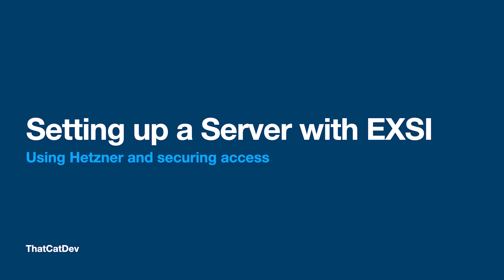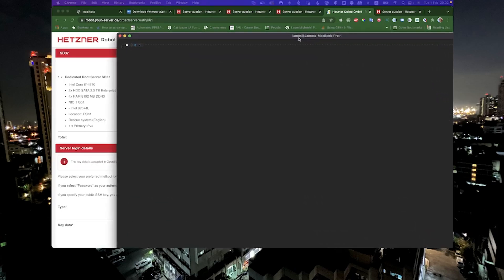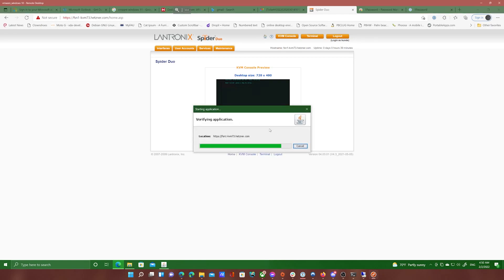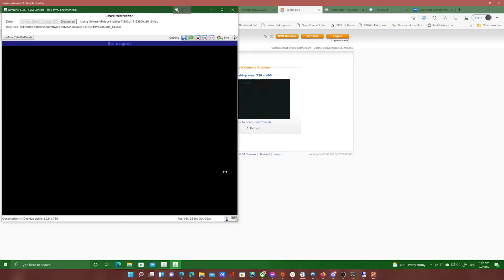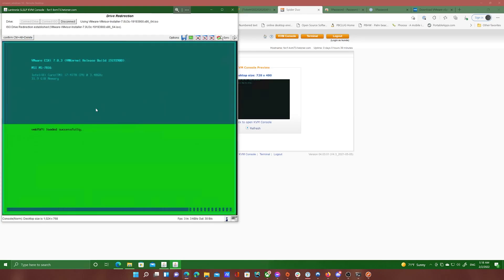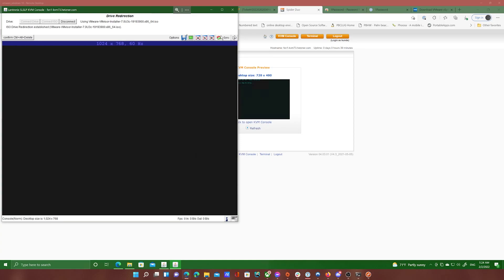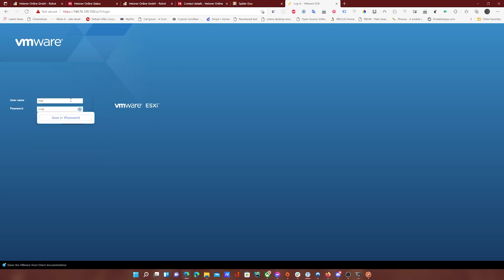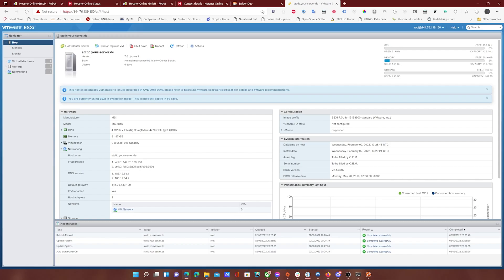ESXI install and initial setup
Sorry for the poor quality, this is my first video :)

I will go over how to setup an ESXI server with Hetzner. This does not cover adding VMs and setting up networking for those VMs. The same steps can be followed by installing on your own machine or on another service such as OVH.

Grab a coffee and some snacks, estimated time to complete is roughly 3-4 hours.